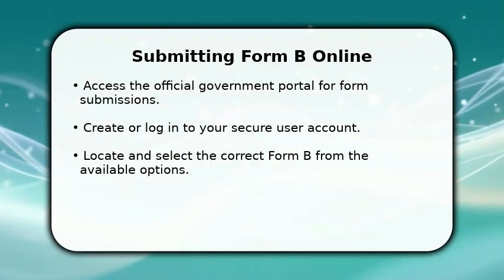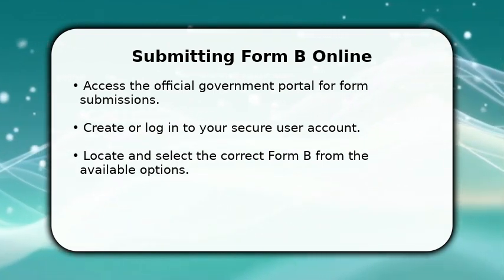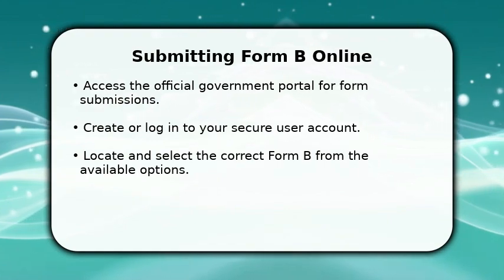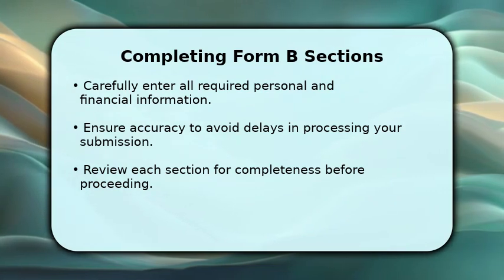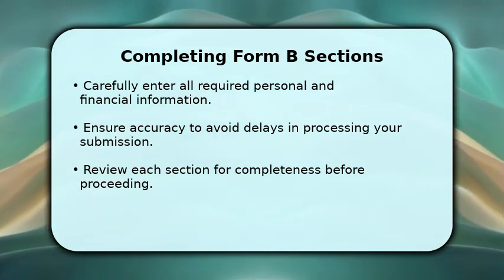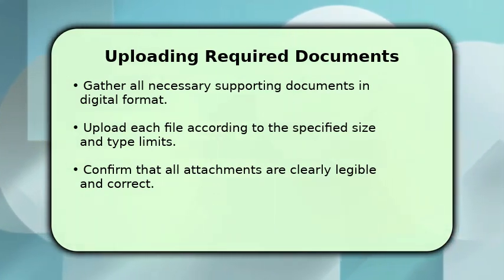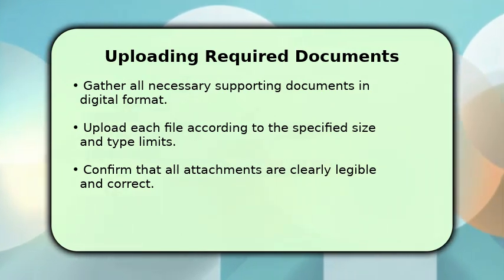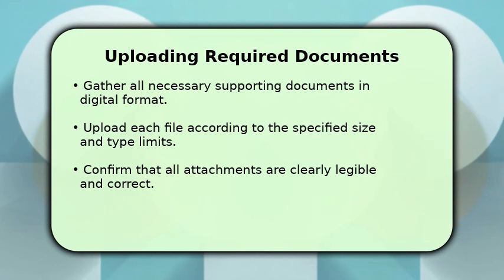How to Make Form B Online 2025 (The Only Way)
▸ (x) Are you struggling to create a Form B online? This video will show you the only way to do it. With our step-by-step guide, you'll be able to fill out your form with ease and accuracy. Whether you're applying for a job or filling out a tax return, this video has got you covered.